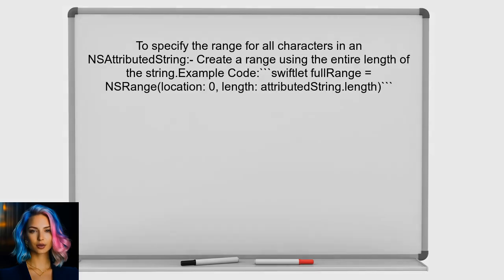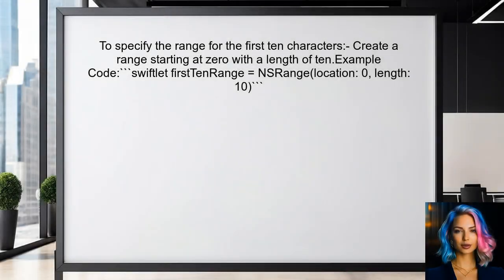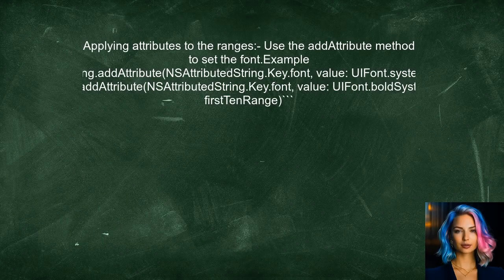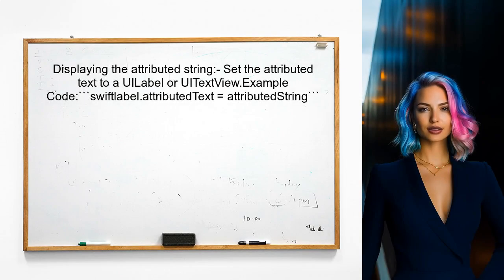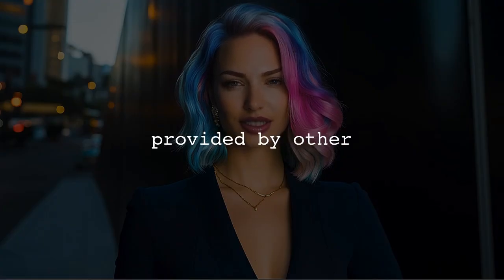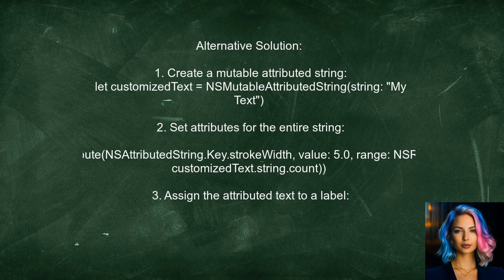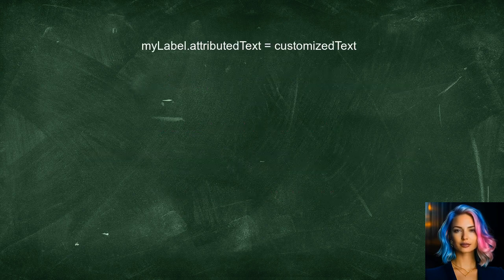How to Set NSAttributedString Range in Swift: A Complete Guide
In this video, we dive into the world of NSAttributedString in Swift, exploring how to effectively set ranges for your attributed text. Whether you're looking to enhance the visual appeal of your app's text or need to apply specific styles to certain portions, understanding how to manipulate NSAttributedString ranges is essential. Join us as we provide a comprehensive guide filled with practical examples and tips to help you master this powerful feature in Swift development.

Today's Topic: How to Set NSAttributedString Range in Swift: A Complete Guide

Related to